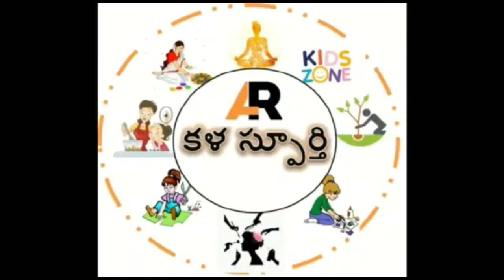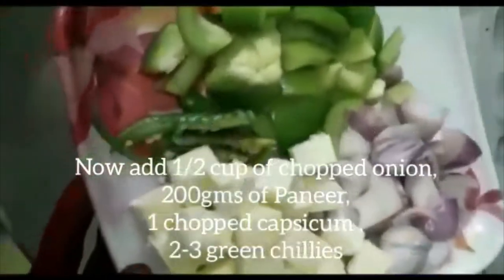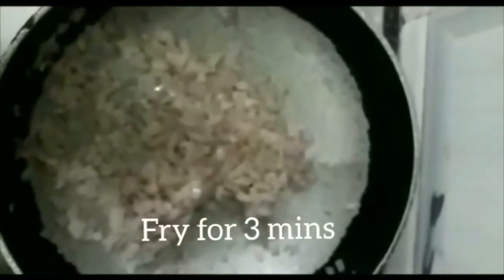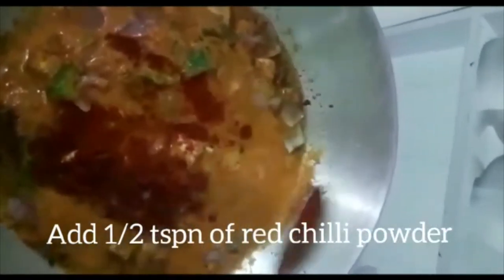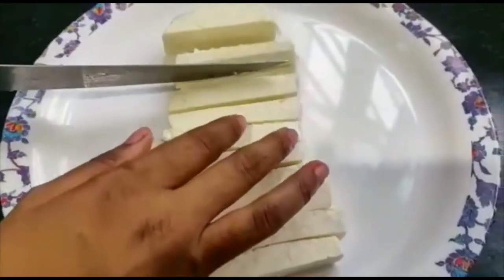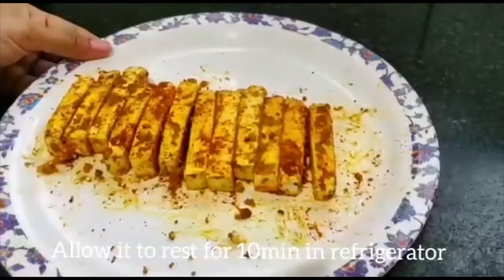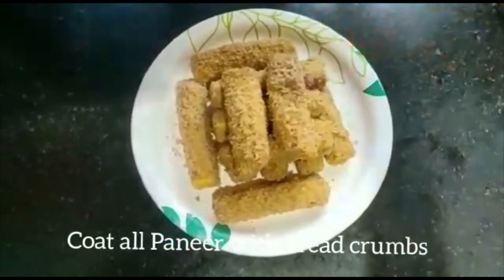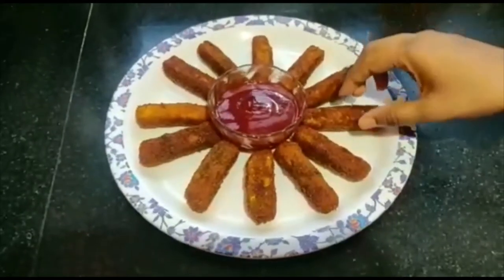Easy & Simple 2 Restaurant Paneer Recipes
Kadai Paneer is one of the most common paneer gravies. It is extremely flavorful and delicious. Kadai Paneer gets its flavor from the freshly ground masala powder, that I am going to show you in the recipe. Serve the Kadai Paneer recipe with roti, phulkas or naans or even pulao or ghee rice.
Prep time: 15 mins
Cook time: 45 mins
Number of Servings: 4-5 persons
Ingredients
To Make Fried Onion & Capsicum
Oil - 2 tsp
Onion - 1 No. (cut into cubes)
Capsicum - 1 no. (cut into cubes)
To fry Paneer
Butter
Paneer - 400 gms
To Make Masala Powder
Cinnamon - 1 inch piece
Clove - 4 nos.
Red Chili - 4 nos.
To Make Onion & Tomato Paste
Onion - 2 nos. (thinly sliced)
Tomato - 3 nos. (chopped)
To Make Kadai Paneer
Ground onion & tomato paste
Ground masala powder - 1 1/2 tbsp
Kasuri Methi
Method
For Fried Onion & Capsicum:
1. To a pan add oil, onion and capsicum and saute the vegetables for 2 mins.
For Fried Paneer
1. Chop Paneer roughly and keep them in a bowl.
2. Heat some oil in a kadai and fry the paneer pieces
3. Take them out once they are golden brown in color, keep them aside
For Masala Powder
1. To a pan, add the ingredients for masala powder one by one.
2. Keep the flame on medium and roast for 2 mins, till they turn aromatic.
2. Let them cool and grind the mixture to a fine powder.
For Kadai Paneer
1. To the same kadai add oil, ginger, garlic, onion, tomatoes, salt and saute them well
2. Cook these for 5-8 mins on medium flame.
3. Once they are cooked well, let them cool and grind it to a fine paste
4. To the kadai, add oil and butter. Then add the ground masala paste and some water. Bring it to a boil.
5. After the masala gravy thickens, salt, chili powder, and the ground masala powder.
6. Once the gravy thickens and oil separates, add the fried onion and capsicum wedges.
7. Now add water and keep the flame on medium.
8. Close and cook the gravy for about 10 - 15 mins.
9. After the oil separates, add fried paneer.
10. After a minute, add fresh cream and some crushed kasoori methi
13. Gently mix everything and turn off the stove
14. Serve the Kadai Paneer hot with some hot phulkas

Paneer Fingers
Ingredients
Paneer
Salt
Oil
Water
Bread Crumbs
Method:
1.Cut the Paneer into finger size pieces.
2.Add spices to it - 1/4 tsp of Turmeric powder, 1/2 tsp of Chili powder, 1/2 tsp of Salt and Pepper.
3.Toss this and let it sit for 10 minutes.
4.For Batter, add 4 tbsp of All purpose flour or Maida, 2 tbsp of Corn flour, Salt, Pepper and mix it well with Water till getting thick consistency.
5.Dip the paneer fingers into the batter, make sure it is fully coated and put it into Bread Crumbs and coat it well.
6.Make sure the oil is nice and hot in a pan
 Gently place it into the Oil.
Yummy Paneer Fingers is ready.